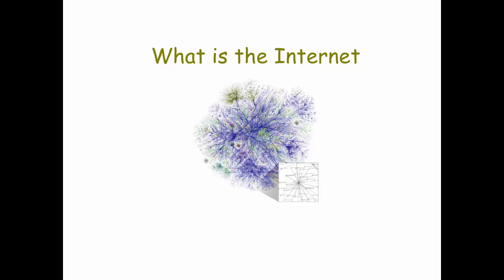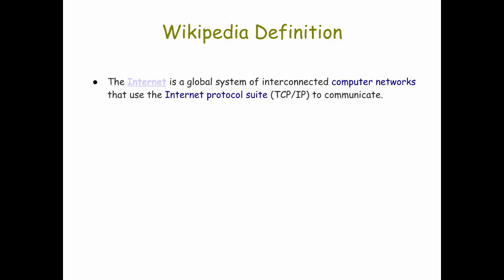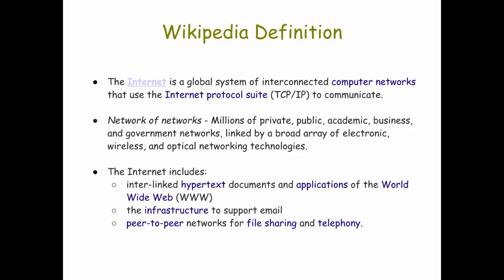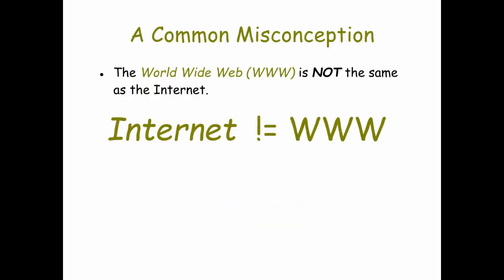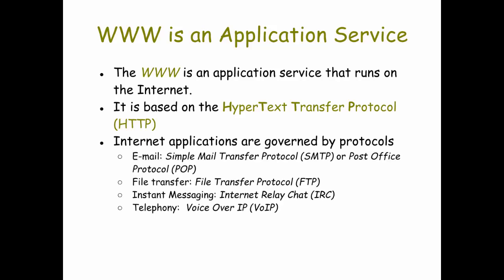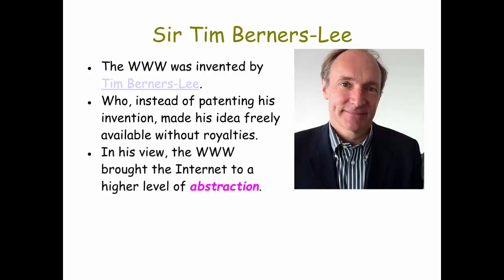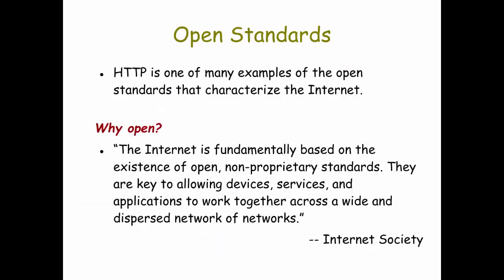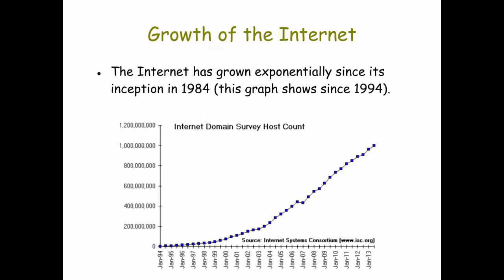What is the Internet?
Mobile CSP: What is the Internet presentation covers the basics of the Internet terminology and how it's related to the WWW